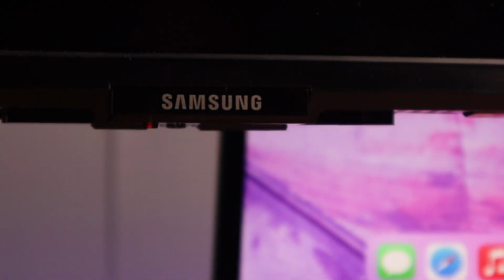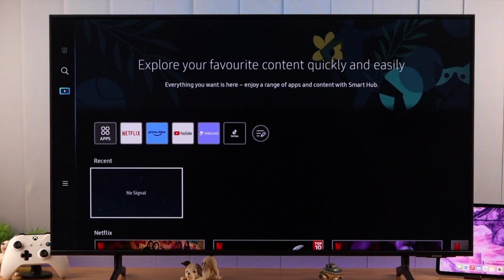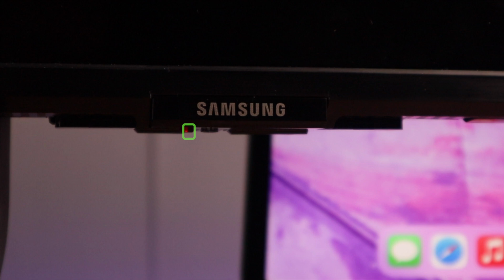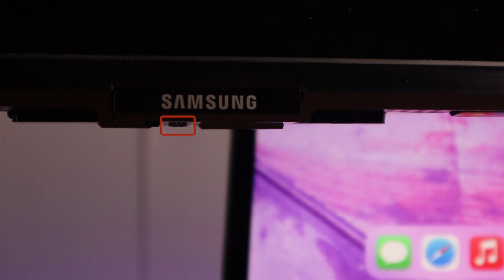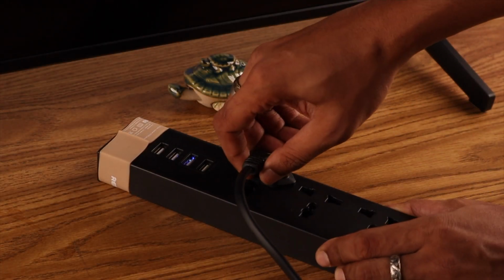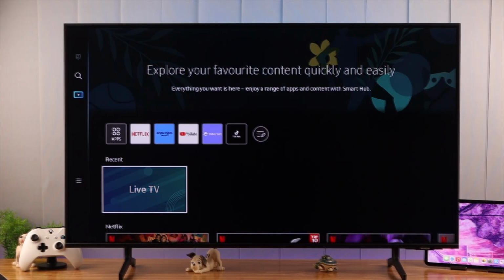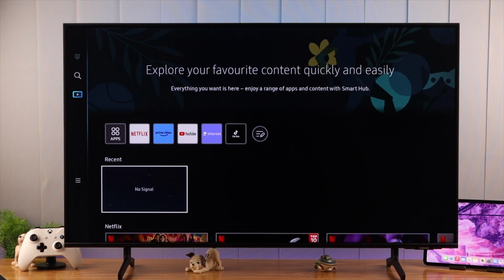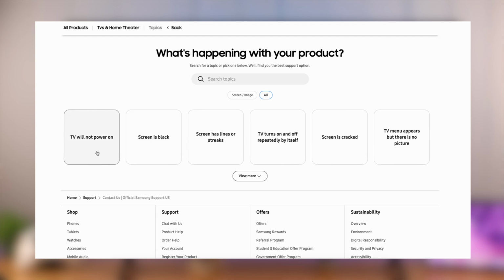How to Fix SAMSUNG TV Won't Turn On But Red Light Is On! [Black Screen]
Despite the Samsung Crystal UHD 4K Smart TV (TizenOS) being stuck on the black screen and showing no pictures, you can hear sounds? Your Samsung Smart TV is not turning on but the standby red light is on?

In this video, we will show you 3 simple but effective solutions to fix the Samsung Smart TV Black Screen problem, so you can turn it on properly to enjoy your shows with ease.

0:00 SAMSUNG TV Won't Turn On But Red Light Is On?
0:16 Solution 1: Power Button
0:35 Solution 2: Software Reset Check Power Source
0:56 Solution 3: Remove Accessories